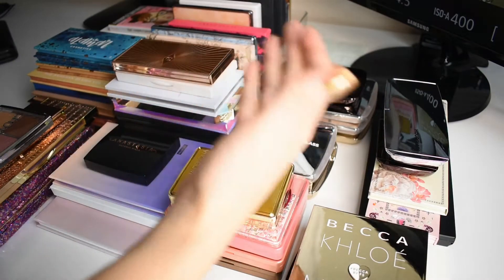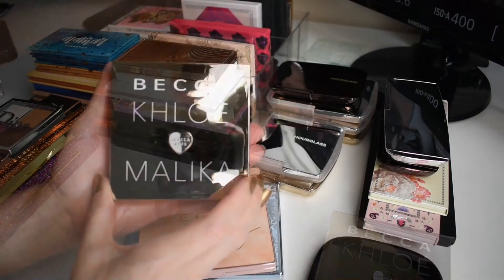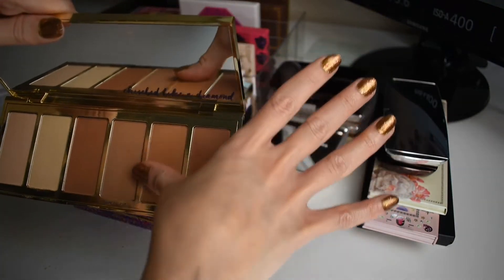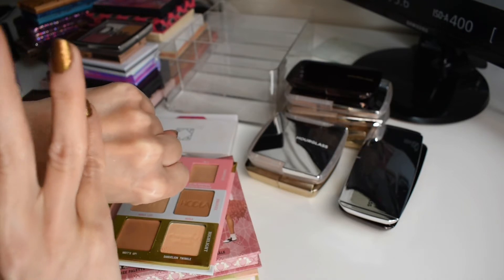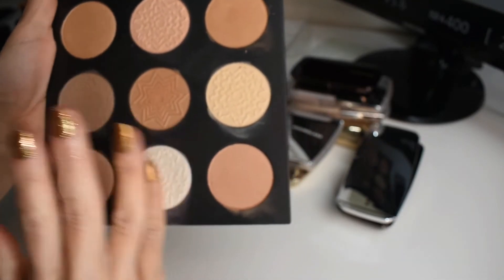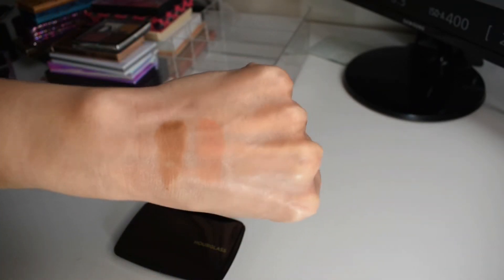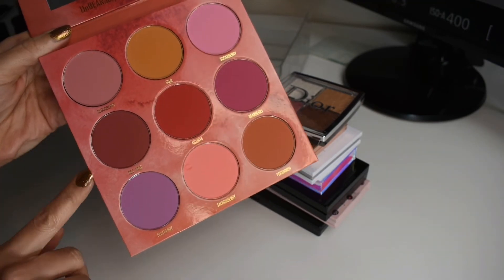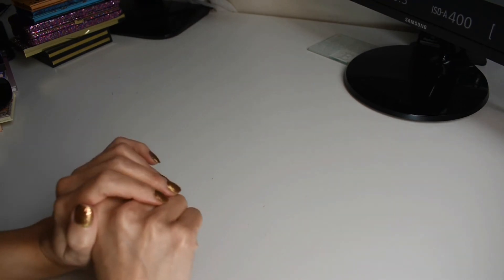Face Palette Collection 😍 With Swatches!! 🥳 || Affordable ✅ High End ✅ Luxury ✅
Hey Fam! 🥰 Thank you so much for stopping by! In this video, I will be going over my entire face palette collection with y’all! I will be swatching everything and talking with you about what I love (and don’t love) about all of these products! I hope that you find this video helpful and that it is enjoyable for you! I wanted to wish you all a very happy Thanksgiving! This year has been a very difficult one for us all. I know this year, I personally will not be able to spend this holiday with my family 😞 but I am grateful that I can spend it with my YouTube Fam ♥️ I am grateful for every single one of you - for your love and support - and for believing in me even when it is hard or me to believe in myself 🥰💜 I cannot thank you enough! I love you all very, very much and thank you for being part of the Fam! ♥️💋

Musician: LiQWYD

Musician: LiQWYD

Musician: LiQWYD

Musician: LiQWYD